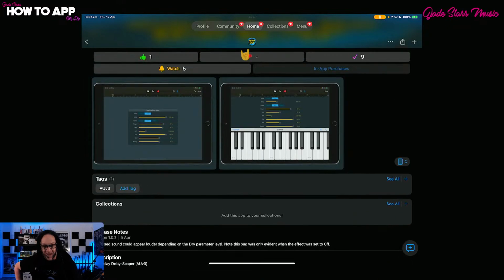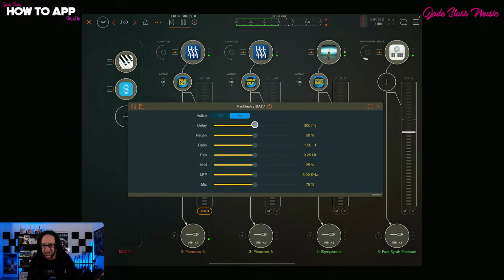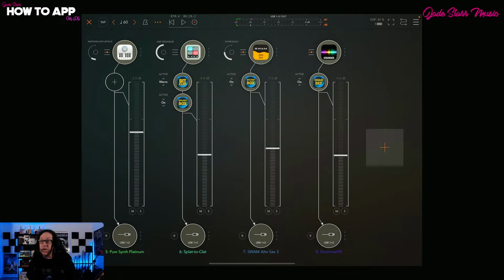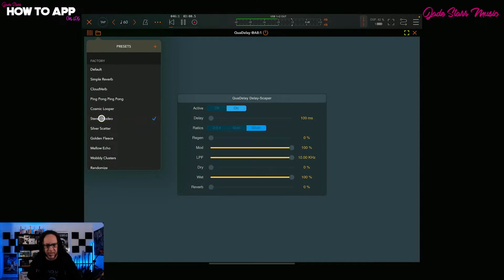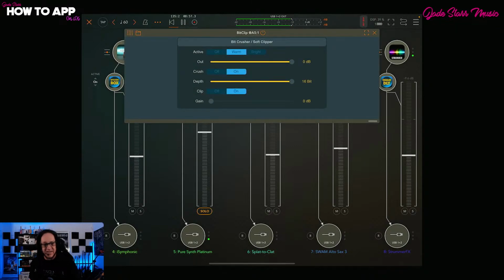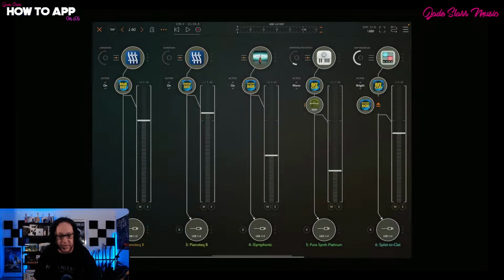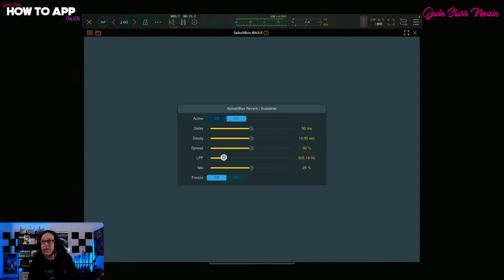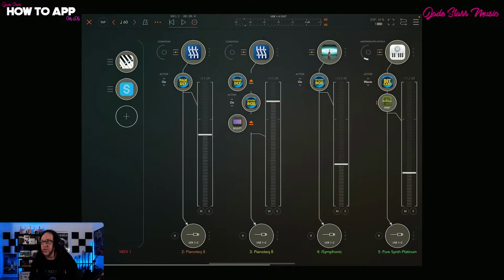More Apps by Rob Jackson SploshBox, BitClip, QuaDelay & PanDualay - How To App on iOS! - EP 1646 S13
In this episode of "How to App on iOS". I'll be checking out even more affordable apps BitClip, QuaDelay and PanDualay by Rob Jackson.

PanDualay is an analog-flavoured stereo delay wih a variable left / right delay time ratio. In addition to stereo modulation and a LPF, PanDualay has an independent auto-pan that's applied to the delayed repeats only, giving an additional sense of stereo movement. PanDualy works especially well on lead / mono synth type sounds and can get pretty spacey!

QuaDelay is a stereo delay effect that uses four independent delay lines to create interesting, and sometimes mesmerising "delay-scapes". QuaDelay is not your typical ping-pong delay, so if you're looking for tempo-sync'd quarter note triplets and dotted eighths, that's not really what QuaDelay is about. If on the other hand, you're interested in creating lush and ambient delay-based effects, this might just be the delay for you!

BitClip combines bit-crushing and soft-clipping to create lo-fi distortion effects. From subtle, retro degradation, to gnarly diode-emulated distortion, BitClip can deliver, with a very low CPU cost! In "Warm" mode, BitClip's DSP has been tuned to mimic the sound of actual hardware, instead of just performing a simple bit-crush calculation. As a result, some of the higher frequencies normally associated with the effect are attenuated. Both effects work well in tandem, especially when trying to bring the character of old hardware samplers and drum machines to sounds that would otherwise be too "pristine".

SploshBox is vintage-flavoured digital reverb that also allows you to "freeze" the reverb tail for infinite sustain effects. The early generation of hardware digital reverbs had a slightly grainy and "unnatural" quality to them due to limited CPU and RAM.

More Apps by Rob Jackson SploshBox BitClip, QuaDelay & PanDualay on iOS
AUv3 Plugin

Clubhouse - @jadestarr

LINKS
The Beat Community - iOS & Desktop Price Drops & Info